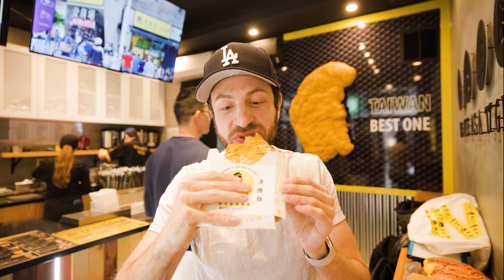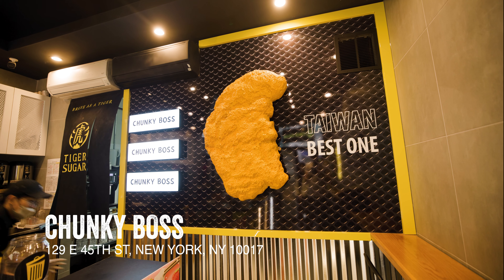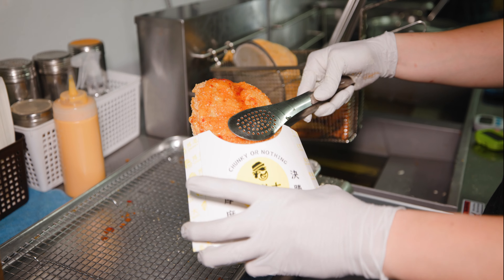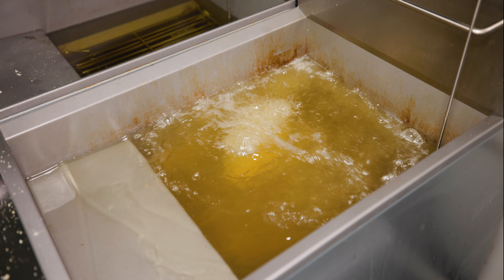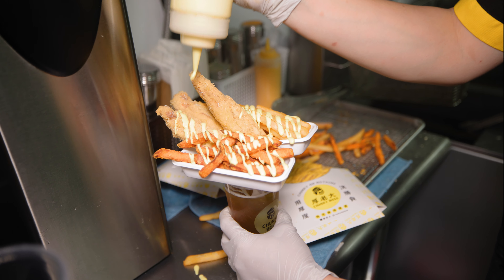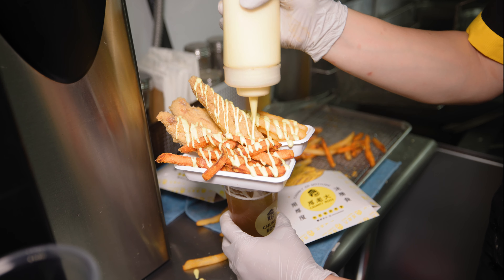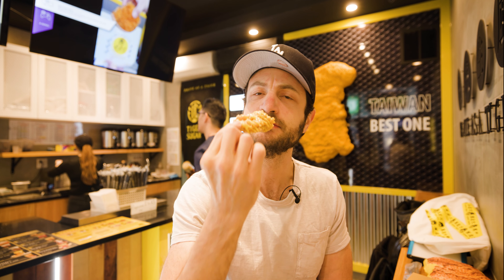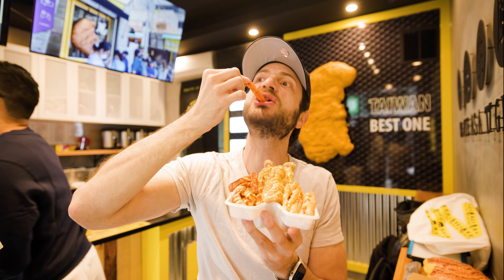Chunky Boss: The Newest Taiwanese Fast Food Chicken Chain Taking Over NYC | Jeremy Jacobowitz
Jeremy Jacobowitz is at Taiwanese Fried Chicken Cutlet chain, Chunky Boss, seeing what the hype is over these massive pieces of chicken!